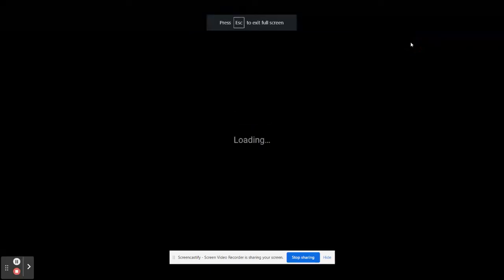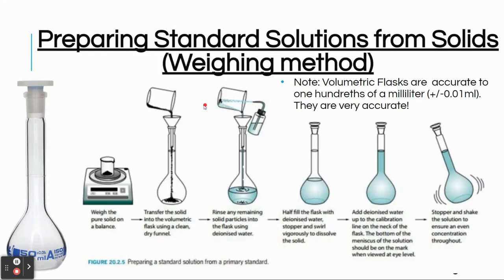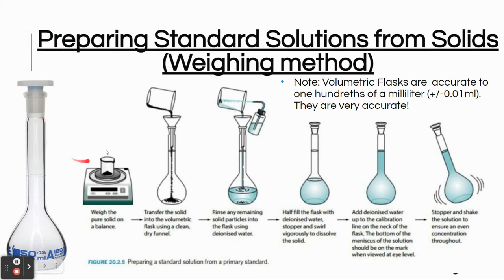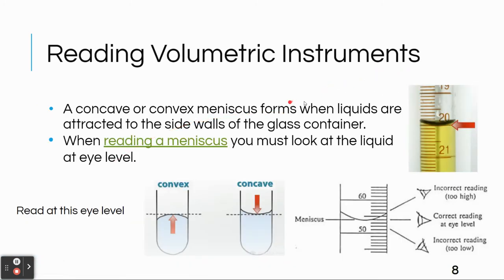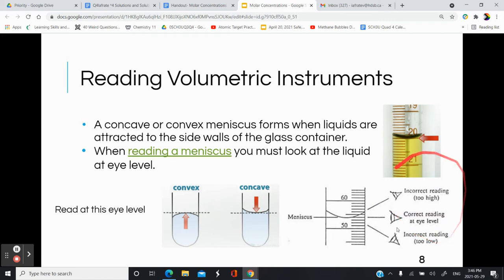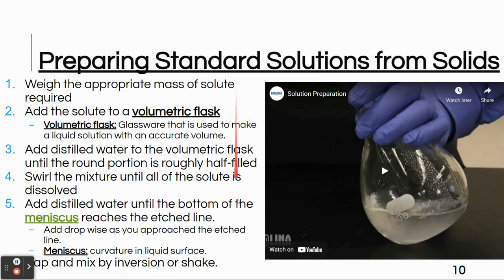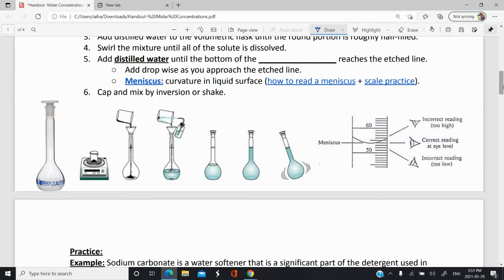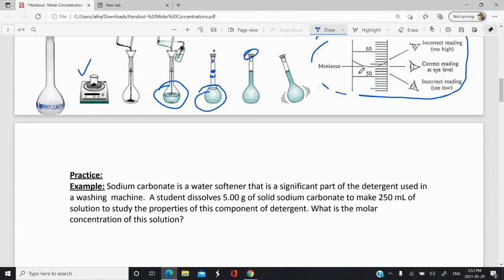Introduction to Standard Solutions and Molar Concentrations